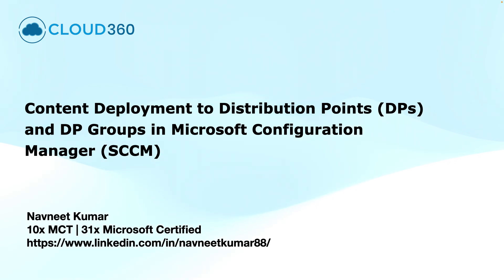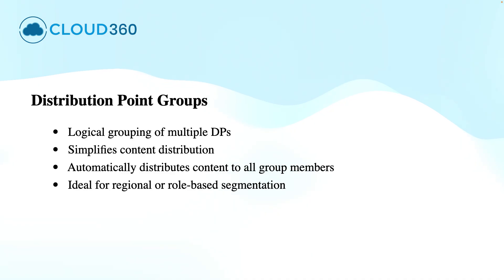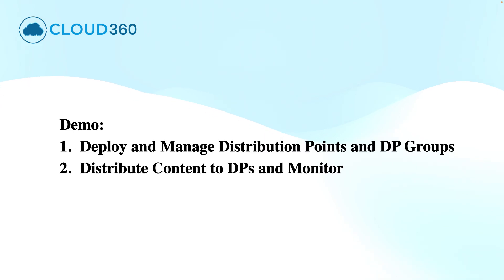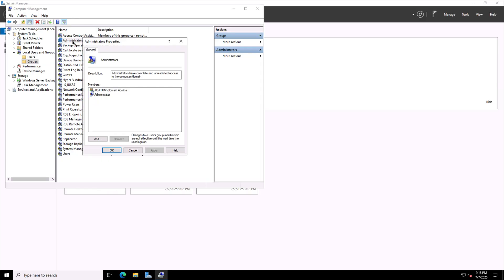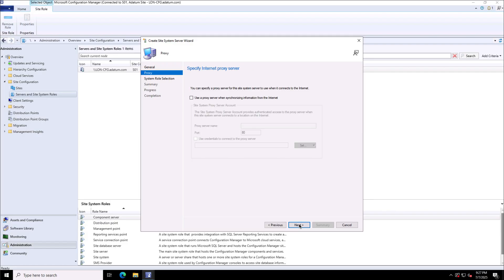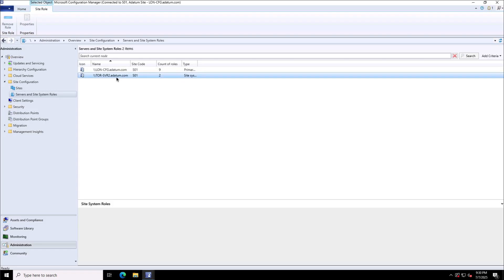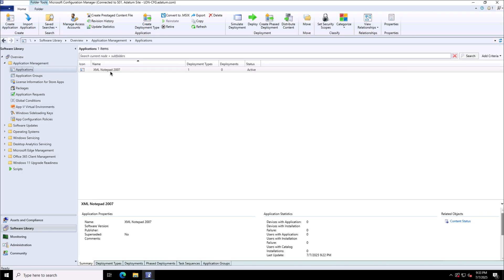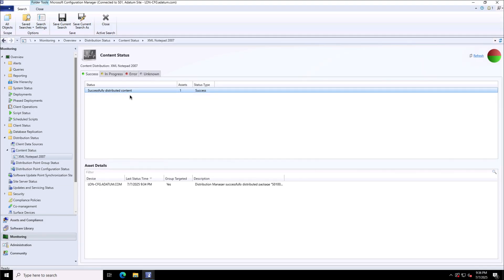Deploy and Manage Distribution Points and DP Groups in Microsoft Configuration Manager SCCM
Learn how to effectively deploy and manage Distribution Points (DPs) and Distribution Point Groups in Microsoft Configuration Manager (SCCM / ConfigMgr) to streamline software delivery and improve content management across your enterprise.

In this tutorial, we walk you through the entire process of setting up DPs, organizing them into DP Groups, and distributing content efficiently—all while following best practices for performance, scalability, and network optimization.

What You'll Learn in This Video:
What is a Distribution Point in SCCM?
How Distribution Points support software deployments
Steps to install and configure a new DP
How to create and manage Distribution Point Groups
Distributing content to DPs and DP Groups
Monitoring and troubleshooting content distribution
Best practices for multi-site or branch office deployments

Why It Matters:
Distribution Points are essential for efficient software, update, and OS image delivery to clients. Properly managing DPs and DP Groups reduces WAN traffic, speeds up deployments, and ensures consistent content availability across locations.

Tools and Concepts Covered:
Microsoft Endpoint Configuration Manager (MECM)
SCCM Distribution Points
DP Groups
Content Distribution
Monitoring Content Status
Pull DPs and Pre-staging
Bandwidth and Performance Considerations

Chapters & Timestamps:
0:00 – Introduction to Distribution Points and Groups
0:38 – What is a Distribution Point?
1:07 – Distribution Point Groups Explained
1:35 – Content Distribution Overview
2:04 – Best Practices for Distribution Points
2:35 – Demo Introduction
3:04 – Adding Permissions on Toronto Server 2
4:00 – Adding Distribution Point Role on Toronto Server 2
4:41 – Configuring Distribution Point Role Settings
5:43 – Viewing Distribution Points in Admin Console
6:06 – Creating a Distribution Point Group
6:41 – Distributing Content to Distribution Point Group
7:48 – Monitoring Content Distribution Status
8:22 – Validating Content on Distribution Points
9:08 – Checking Distribution Status Details
9:49 – Viewing Application Properties and Content Locations
10:13 – Removing Content from Distribution Points
11:00 – Video Summary and Conclusion

💬 Got questions about DP deployment or content distribution?
Drop them in the comments below — our experts are here to help!

📢 Share with your IT team